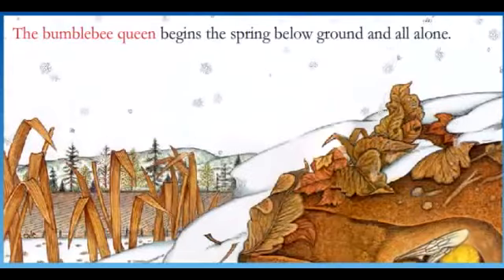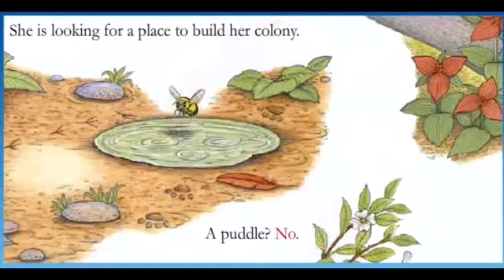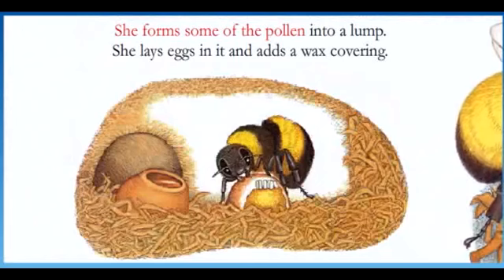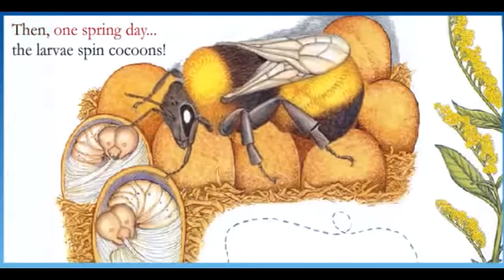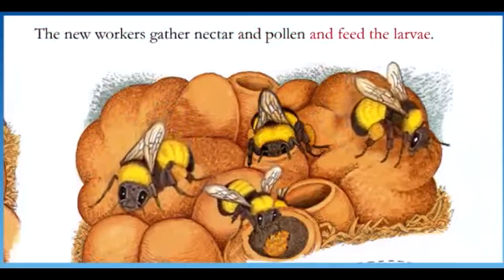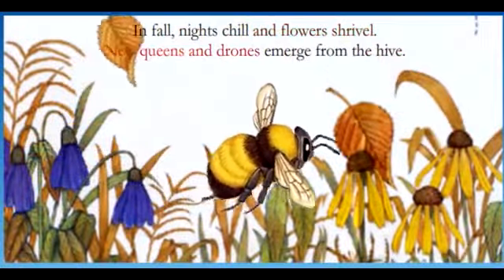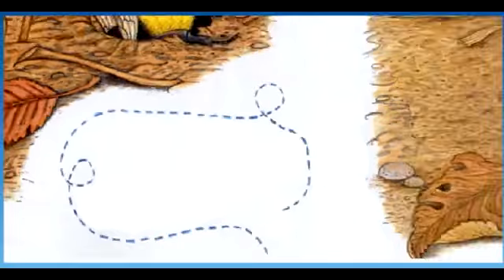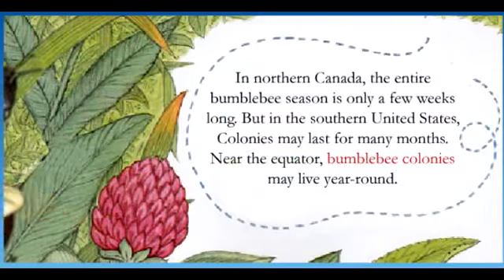Bumble Bee Queen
La vie d'une famille bourdon